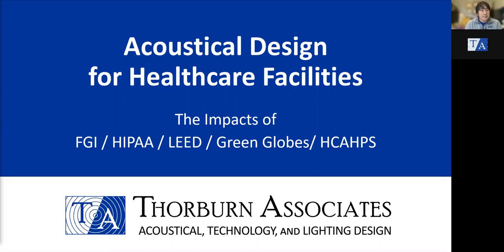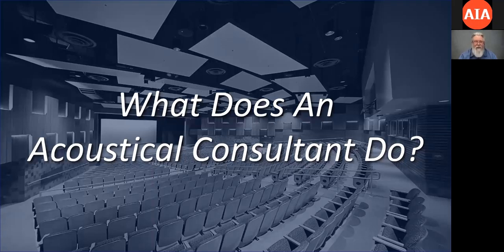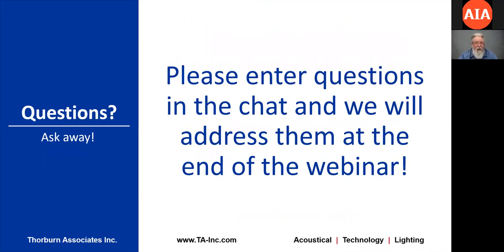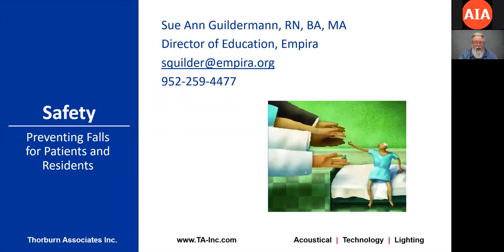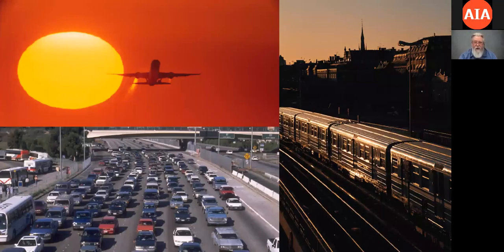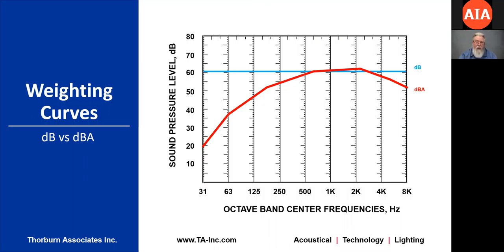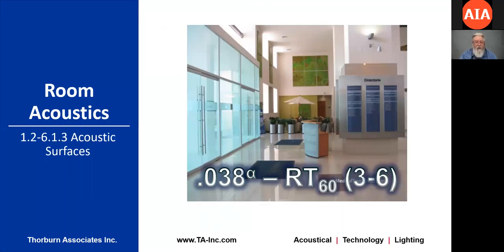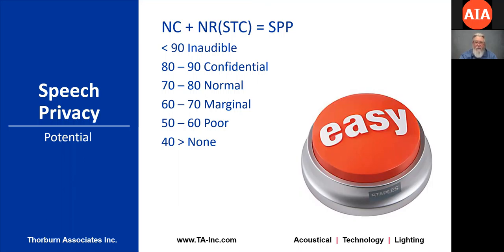Acoustical Design for Healthcare Facilities | AIA Aspire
During this course, Steve covers the impacts of FGI/HIPPA/LEED/Green Globes/HCAHPS have on the acoustics of a building, and how acoustics can fit within those requirements to give an end product everyone is excited about.